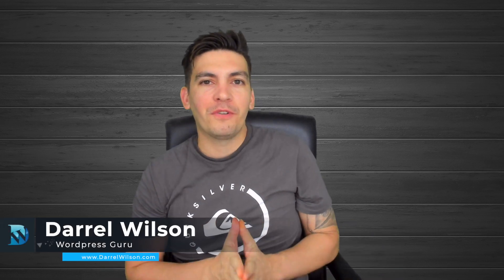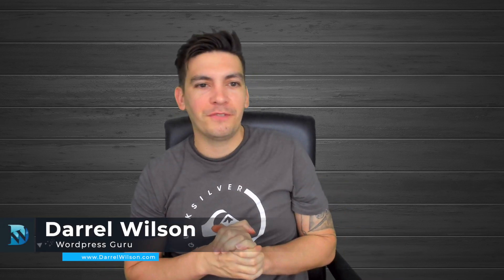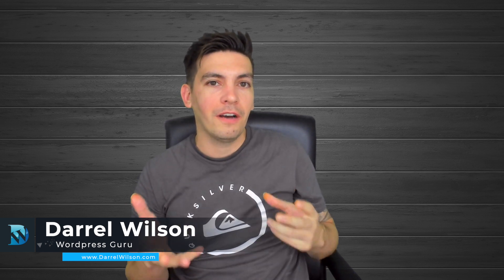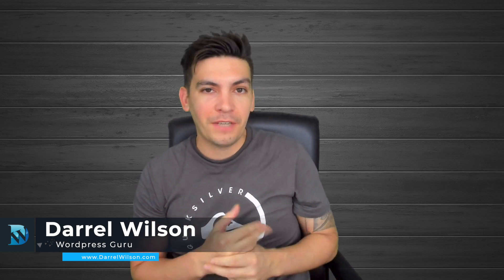Psst...Channel Update + Sneak Peaks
darrel wilson